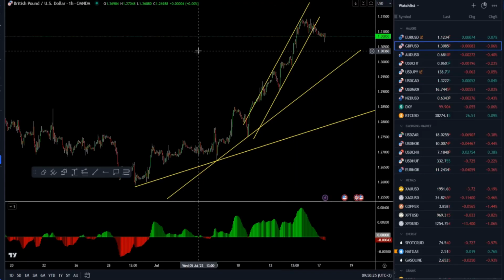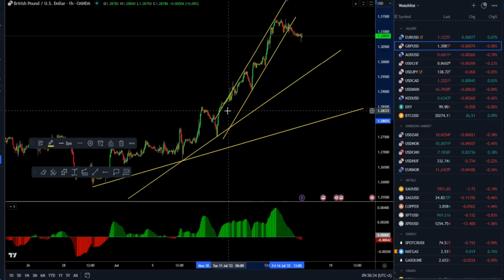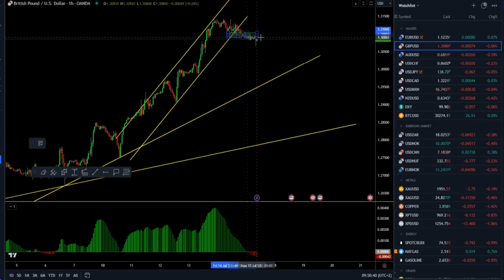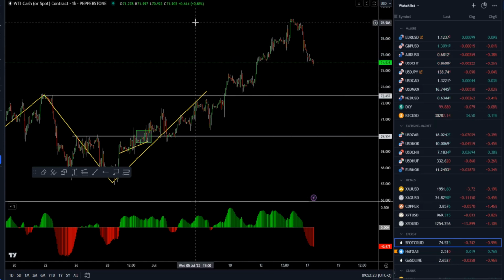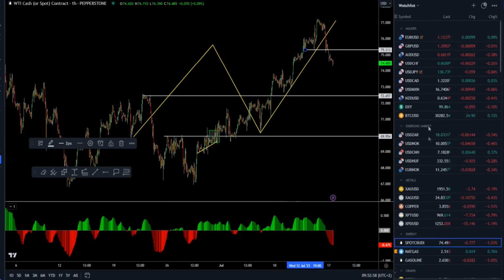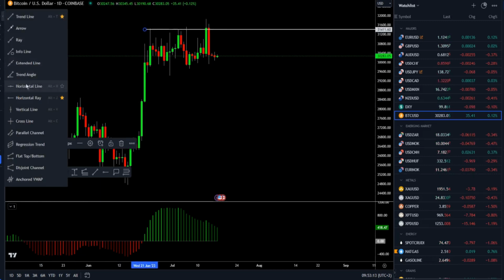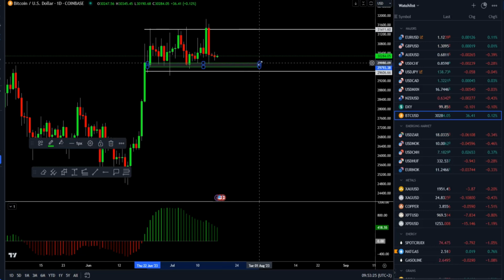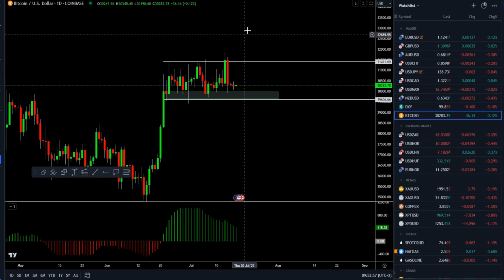Forex forecast 07 /17/2023 on GBP/USD, Gold, Crude Oil and Bitcoin from Petar Jacimovic